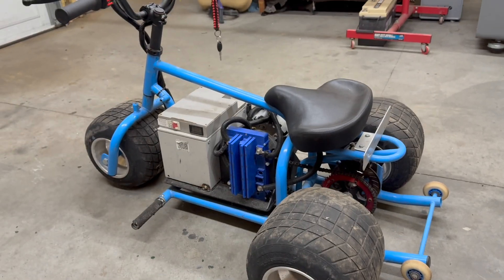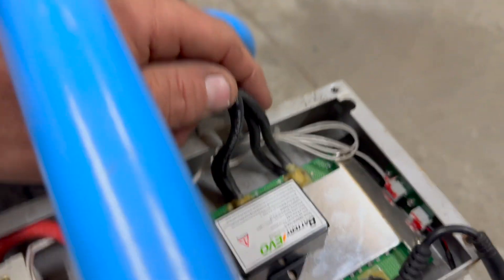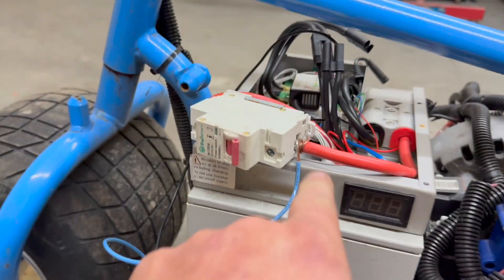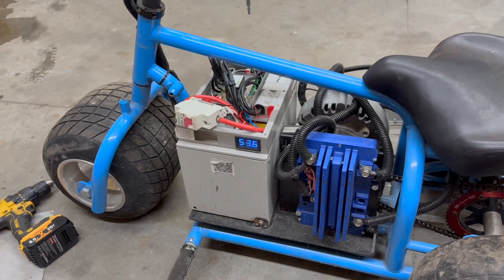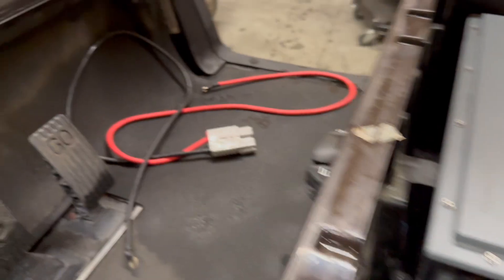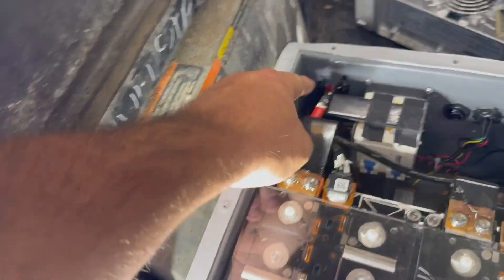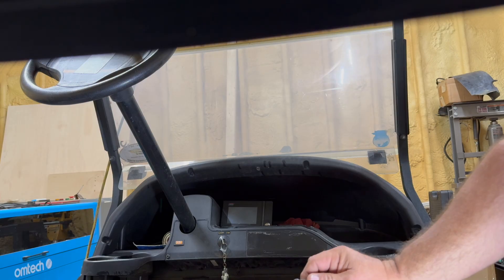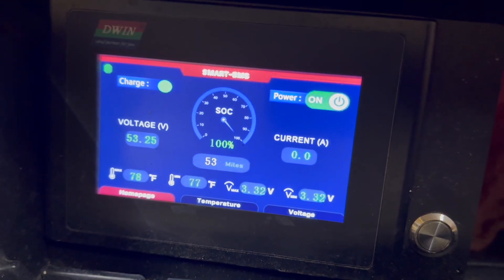Golf Cart Lithium Battery Wont Power On or Charge | Try This.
Had this golf cart dropped off with a deal lithium battery that would not charge, power on or discharge. Customer thought he was going to have to buy another one. Turns out the BMS wasn't on due to the low voltage of the cells, The bms needs to see a certain voltage before it will power on and function.